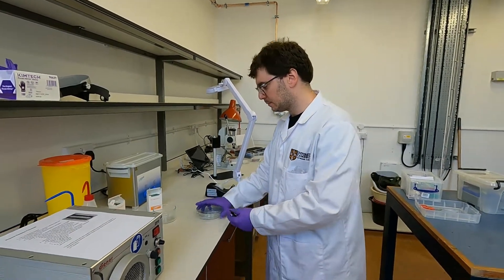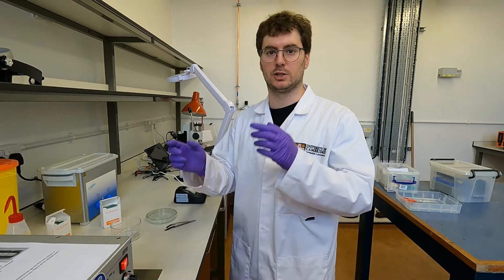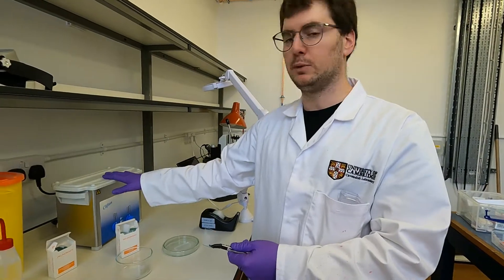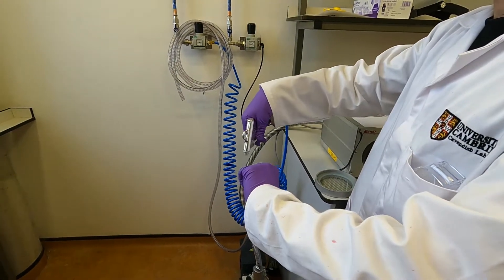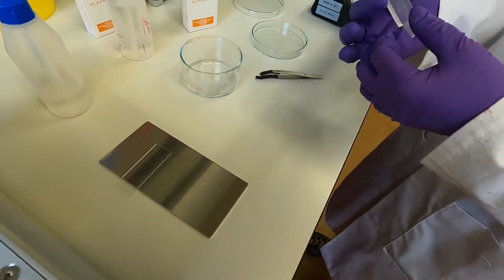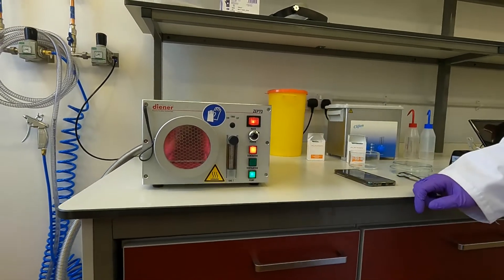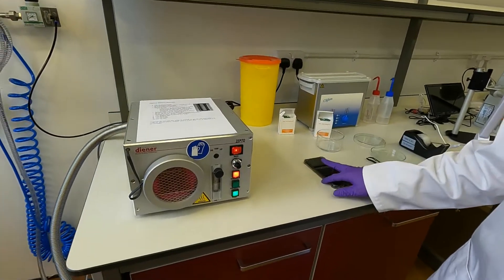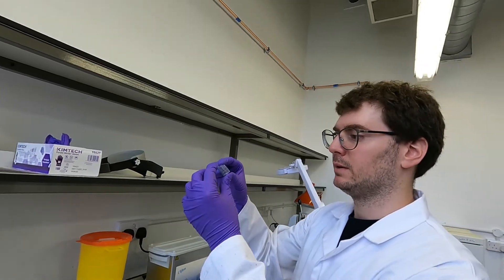Microfluidics by soft lithography - Part 9 - Bonding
Bonding with atmospheric plasma, 15s at 100% power using a Diener Zepto plasma etcher.